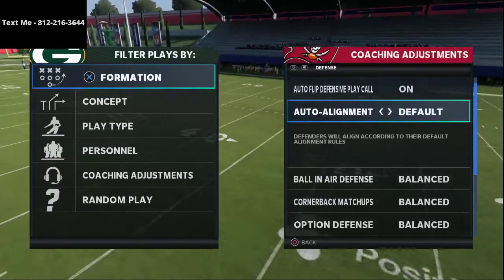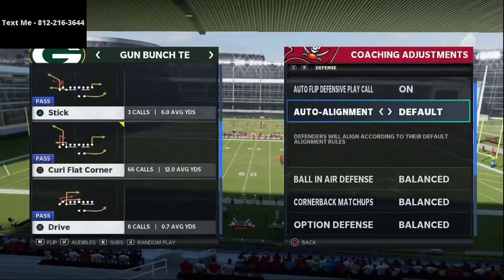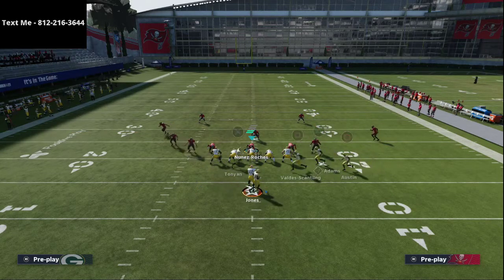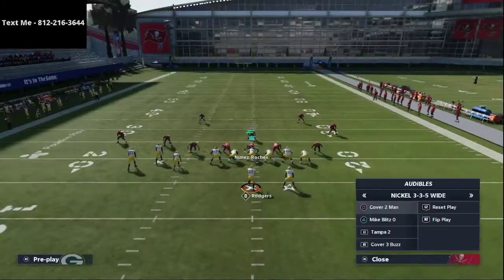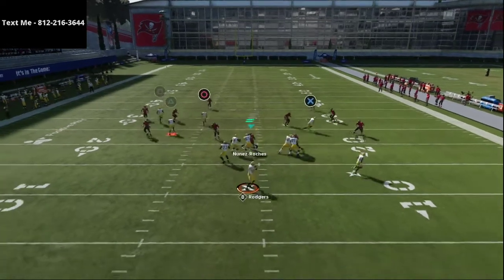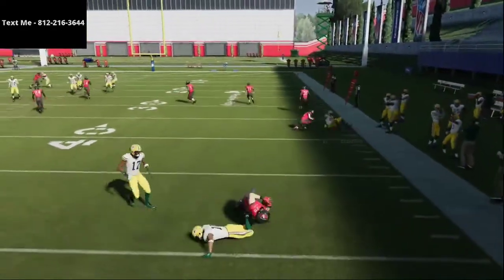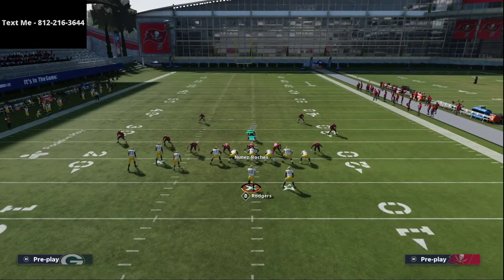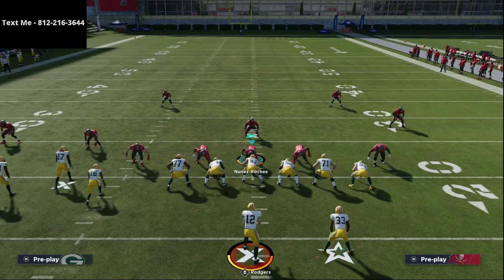Madden 21 - My Favorite Play in Madden 21| The Best Route in Madden 21| Gun Bunch TE Offensive Guide